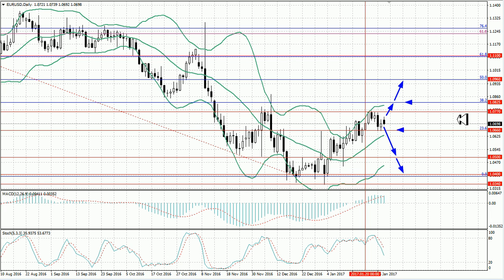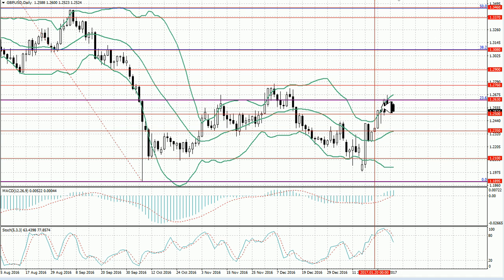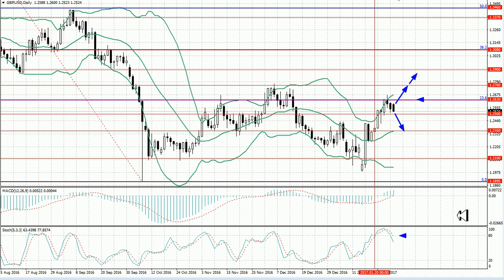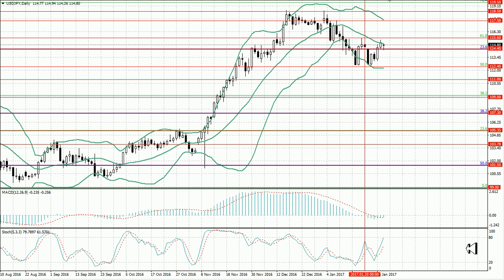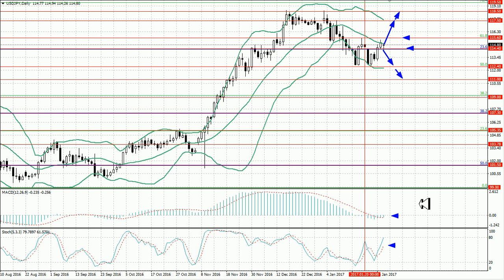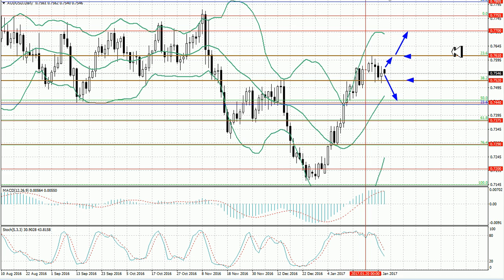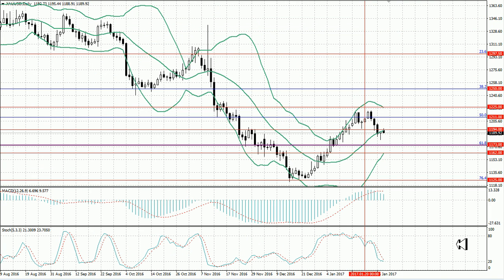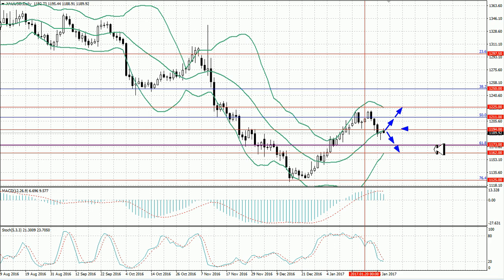Weekly Forex forecast 30.01-03.02.2017: EUR/USD, GBP/USD, USD/JPY, AUD/USD, Gold